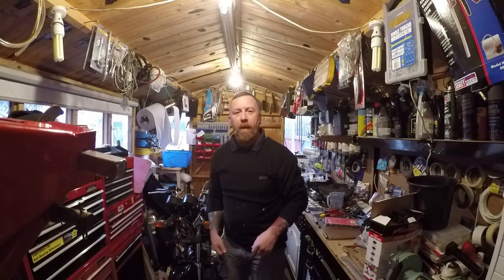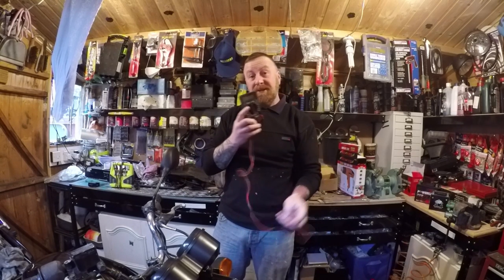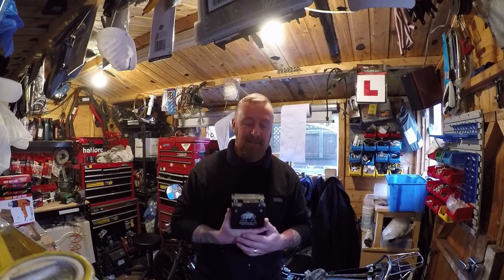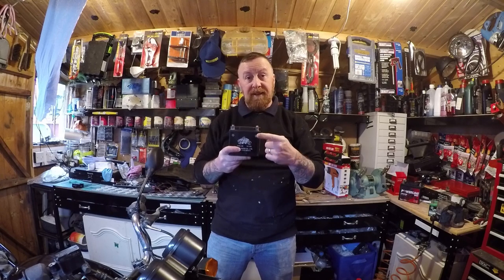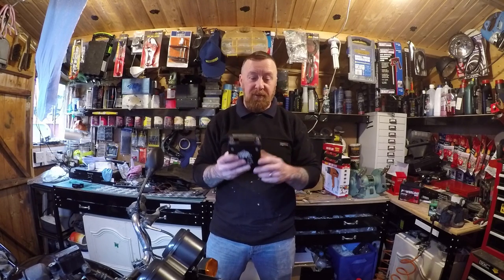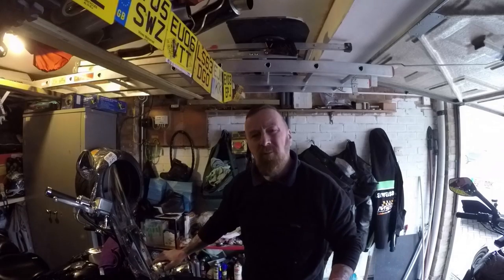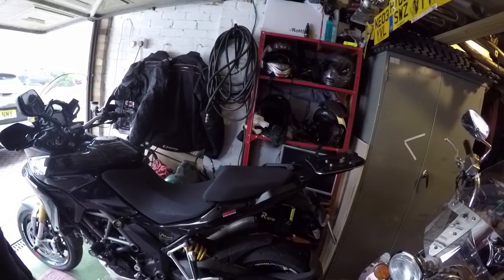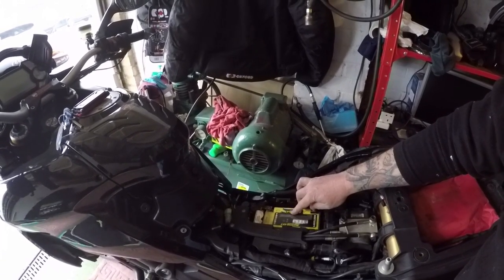BATTERY FAILIER TIME TO CHANGE IT , MARK SAVAGE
MOTORBIKE BATTERIES WHEN TO CHANGE IT